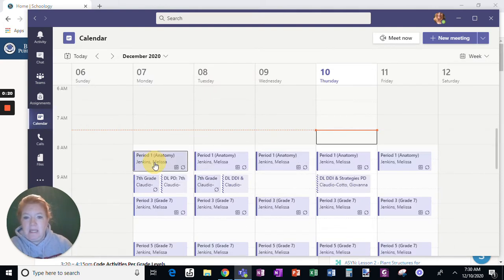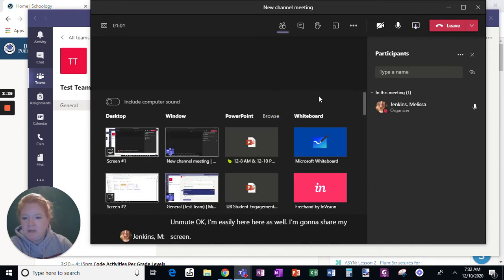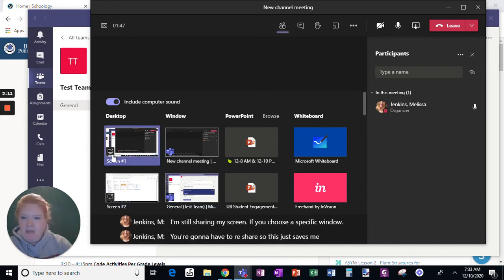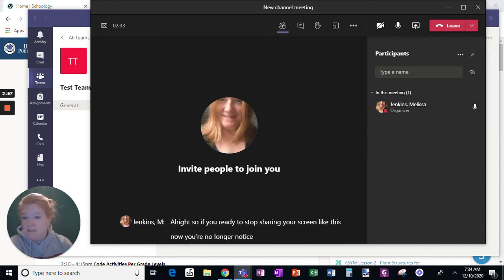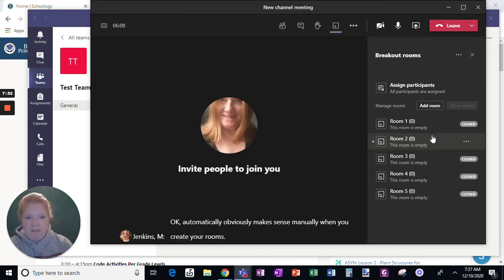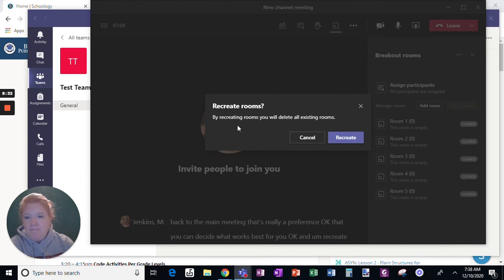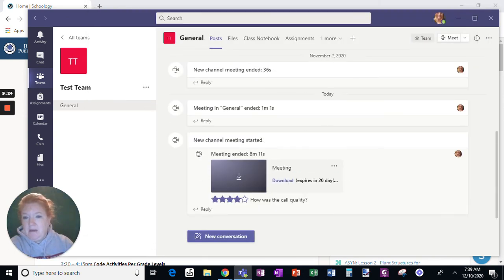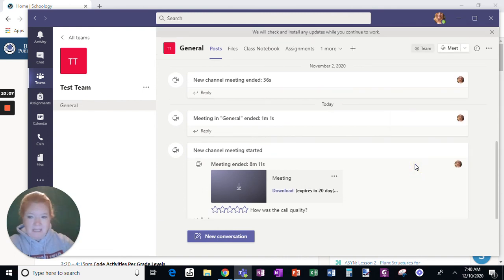Microsoft TEAMS: Introducing Break Out Rooms! (Plus Overview of Features)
This video covers the basics of a Microsoft TEAMS meeting, from starting the meeting to turning camera on and off to live captions and more. In addition, finally, this video introduces break out rooms!!!